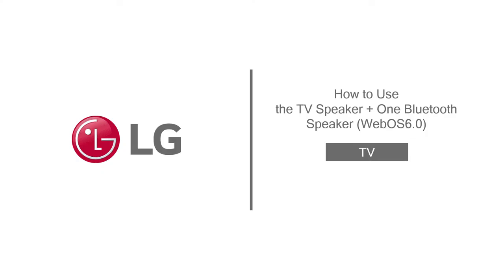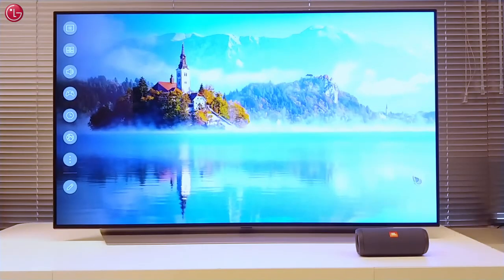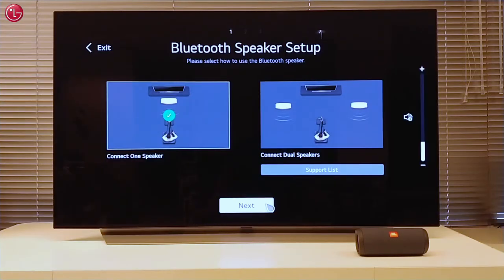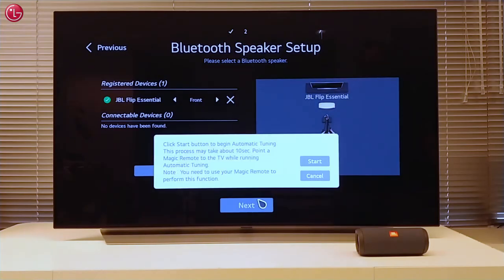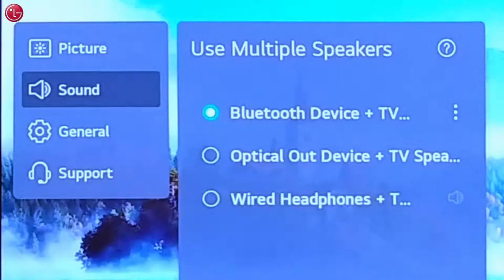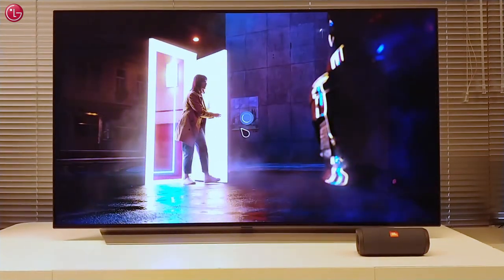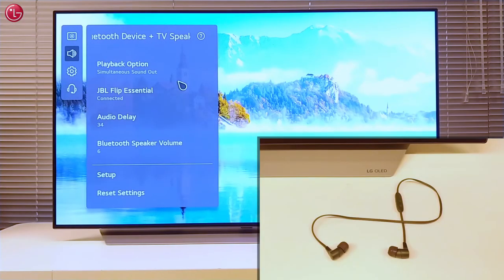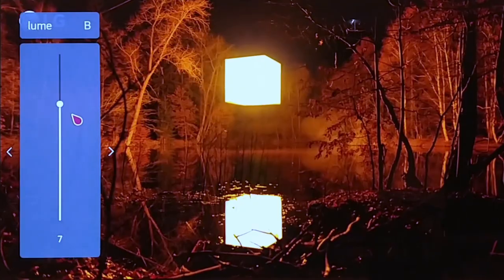[LG TV] - How to Use One Bluetooth Speaker + the TV Speaker (WebOS6.0)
This video shows how you can use the TV speaker together with a Bluetooth speaker/headphone at the same time, on WebOS6.0.

00:00 Intro
00:26 Connecting the Bluetooth speaker
01:55 Changing the volume of the Bluetooth speaker
02:17 Using a Bluetooth headphone
02:34 Un-pairing the Bluetooth speaker